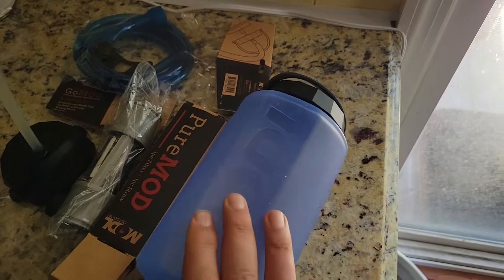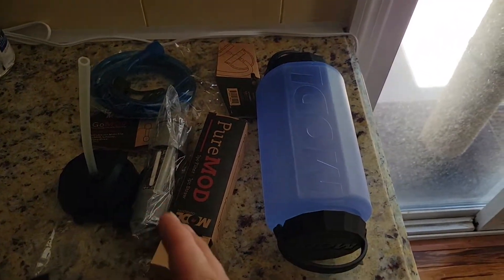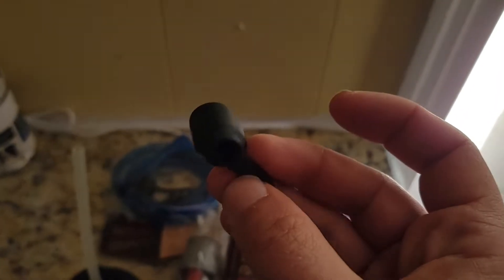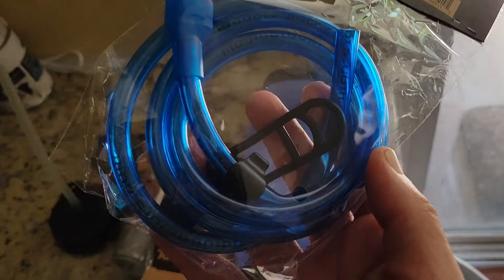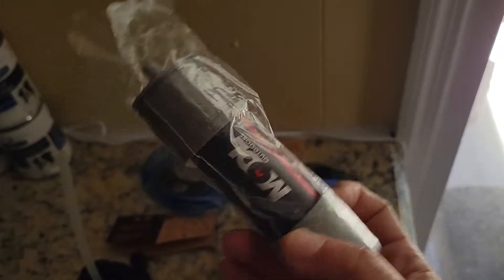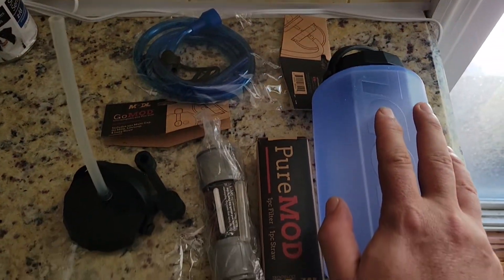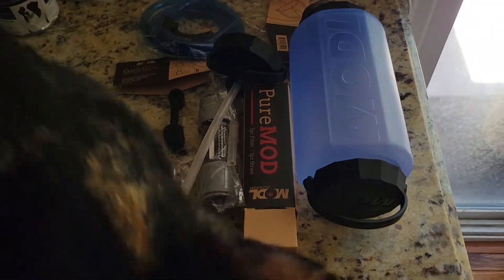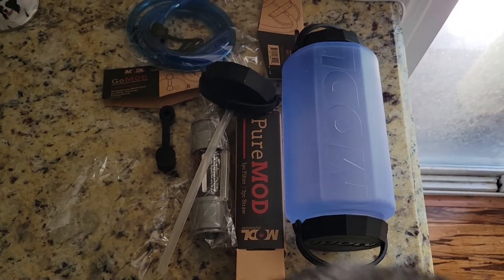MODL water container w/ optional extras package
water bottle with the potential to be a squeeze bottle, a camelback, and a gravity filter once you add the extra features.